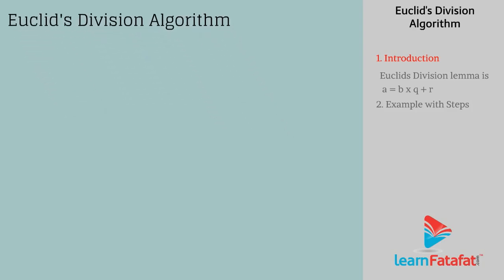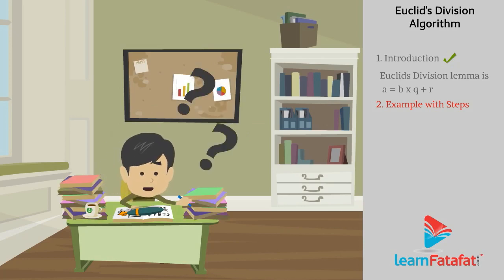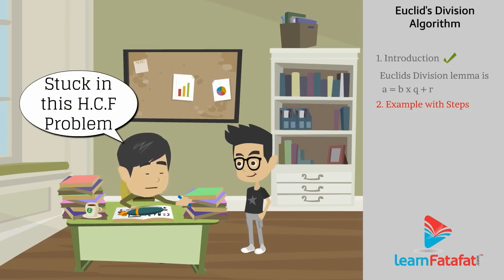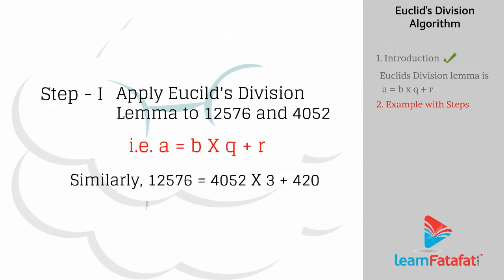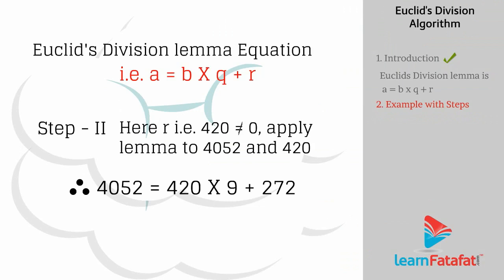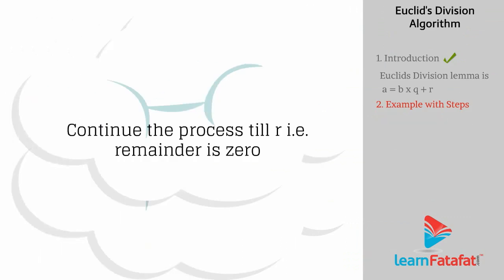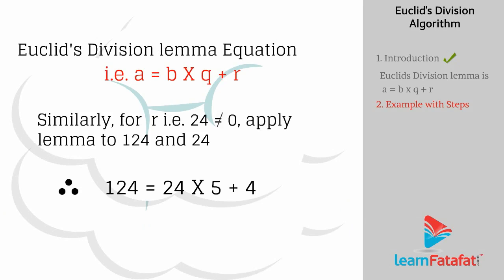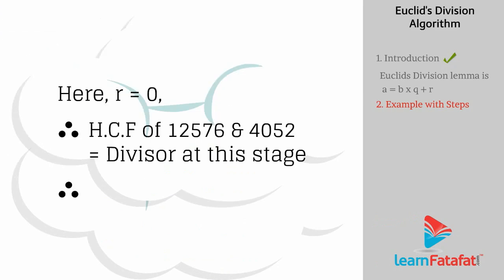Real Numbers Class 10 Maths - Euclids Division Algorithm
Euclid, division, algorithm, it is the algorithm, used to calculate, the higest common factor, (H. C. F) of two positive integers, a, and b.